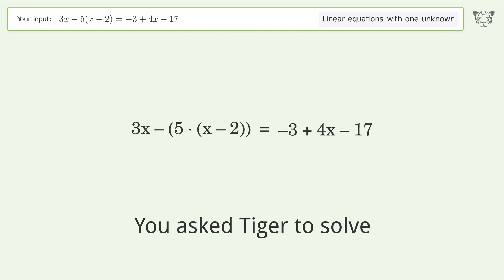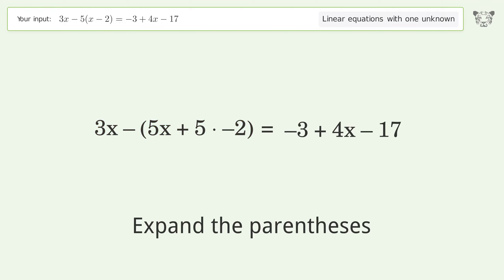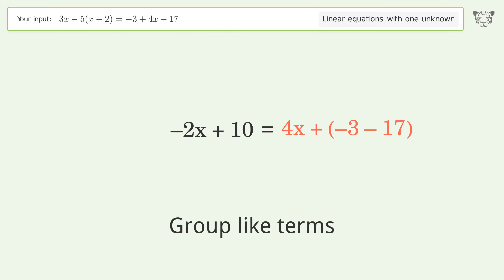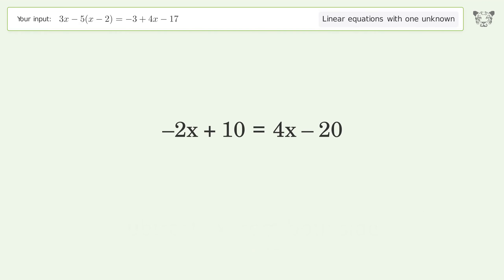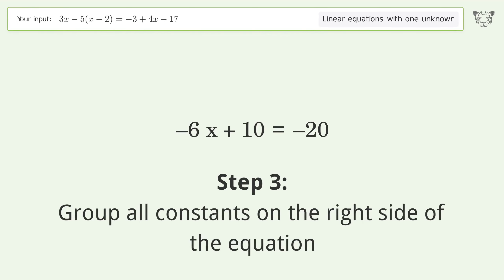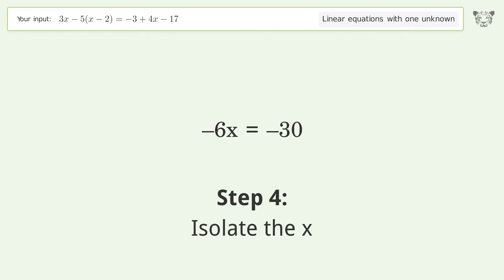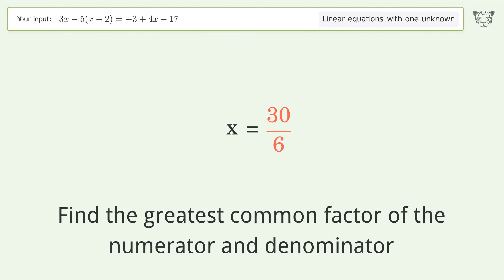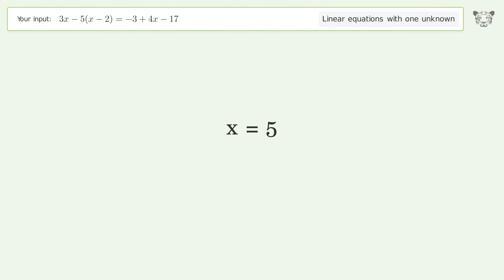Solve 3x-5(x-2)=-3+4x-17: Linear Equation Video Solution | Tiger Algebra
Struggling with 3x-5(x-2)=-3+4x-17? Watch our step-by-step video on Tiger Algebra to master this linear equation effortlessly. Also check out for more tips and tricks for dealing with linear equations with one unknown